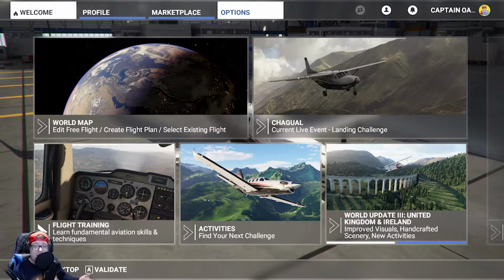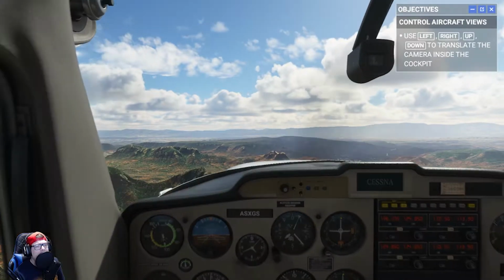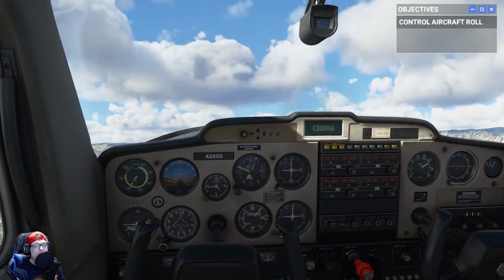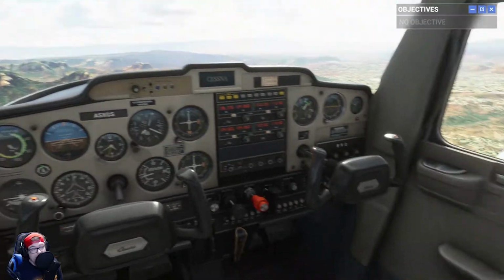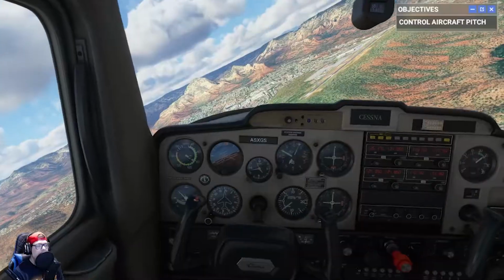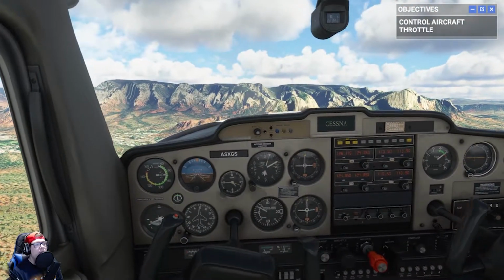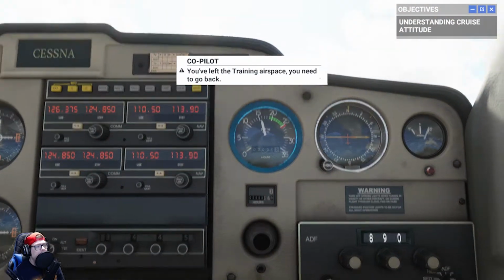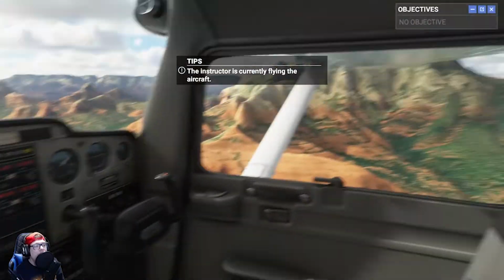Microsoft Flight Simulator - I STILL NEED TO LEARN HOW TO FLY - GAMEPLAY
Hold on to your hats!